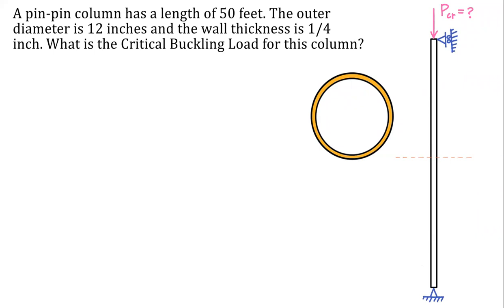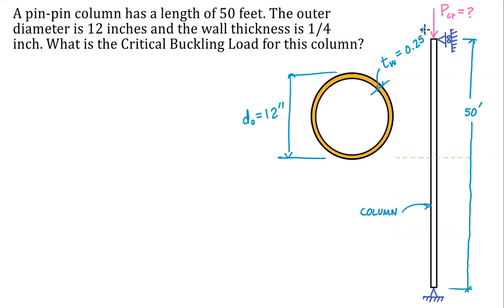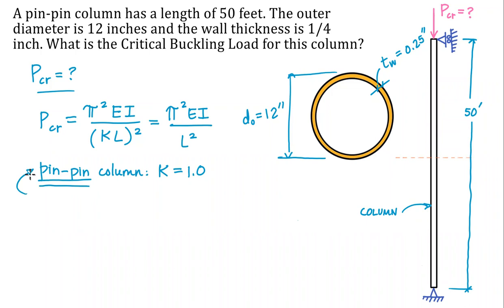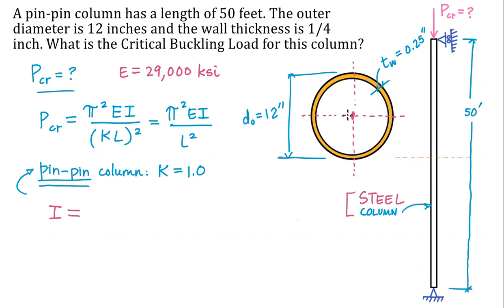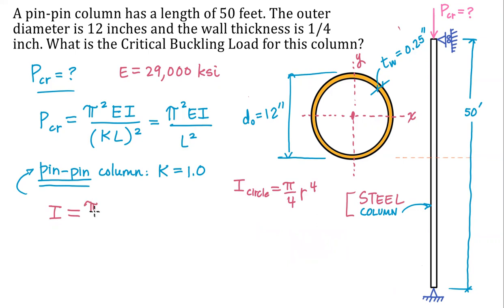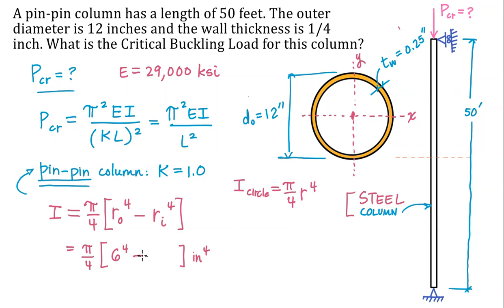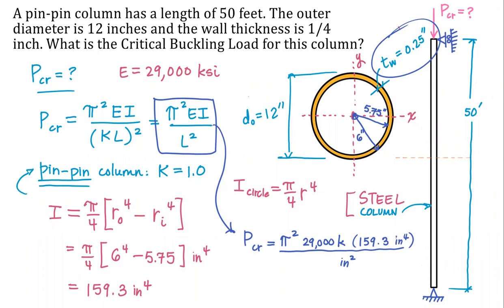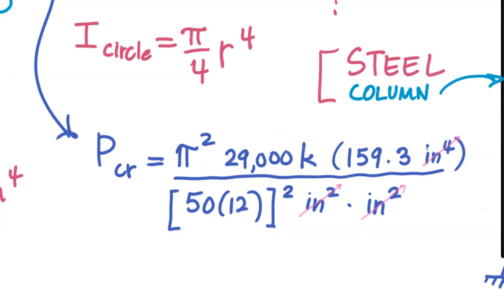TT27-a Critical Buckling Load for a Hollow Cylindrical Column